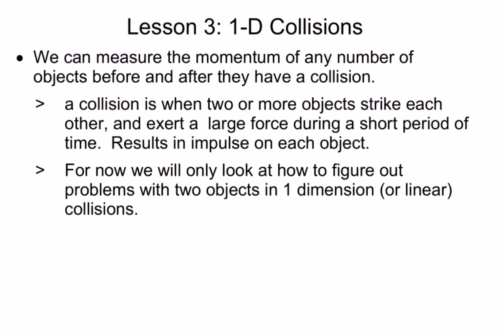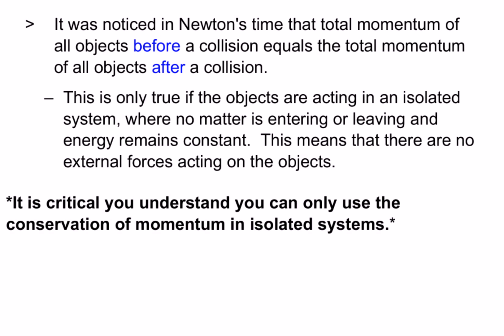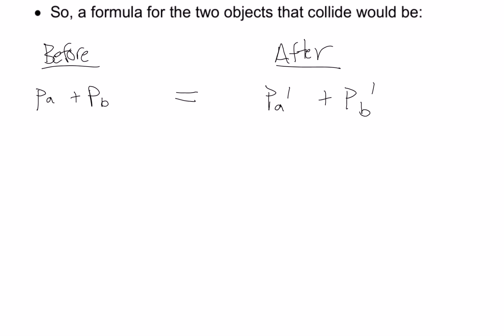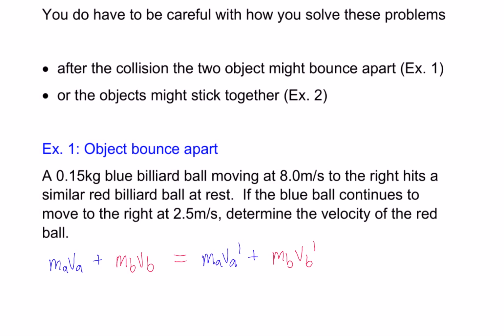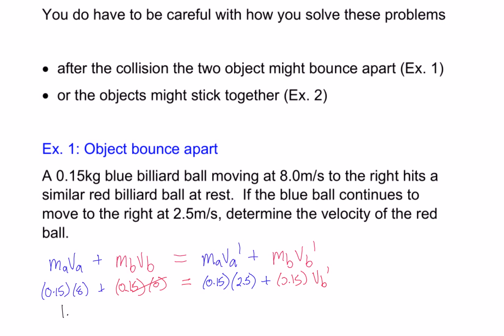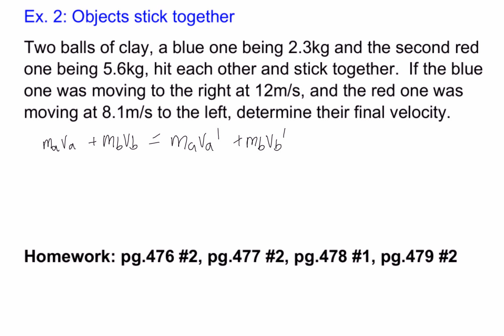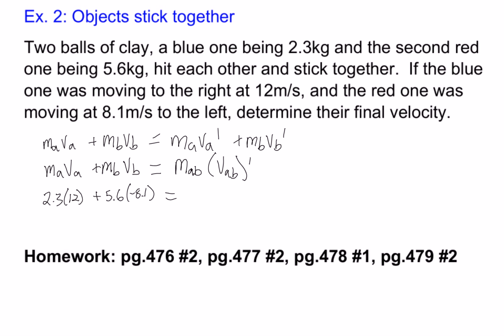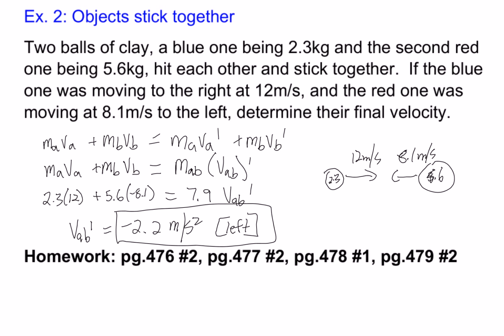Physics 30: 9.3 1D Collisions